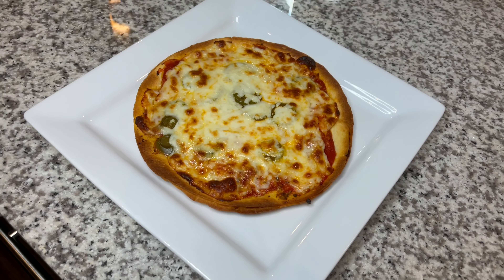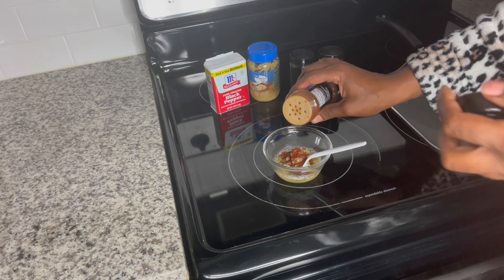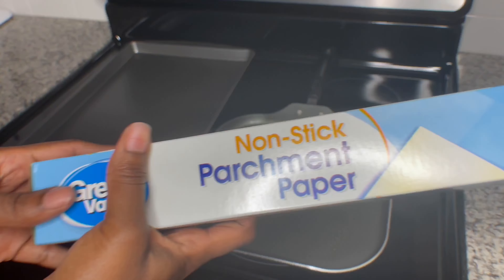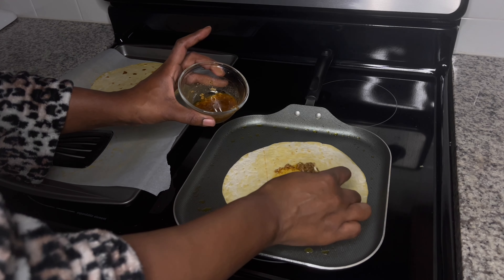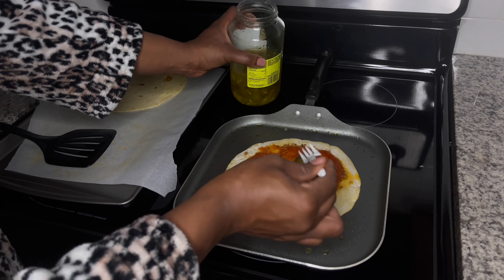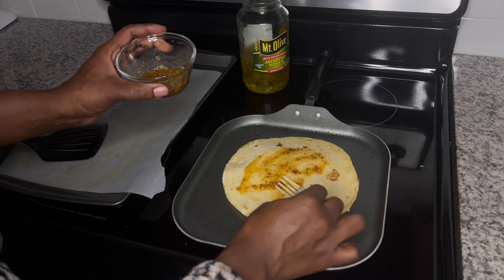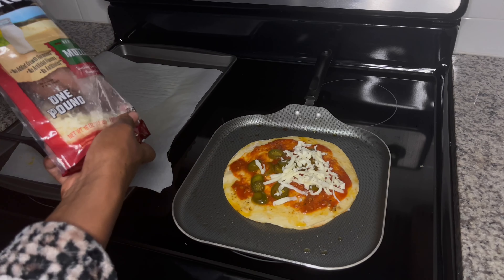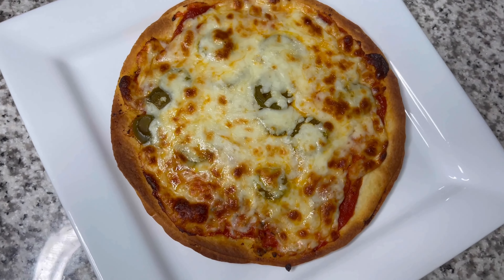HOW TO MAKE A LOW CARB PIZZA IN 10 MINUTES | NO CAULIFLOWER | EASIEST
Make sure you watch in HD or 4K for the highest quality!!

Welcome Back and Welcome if you are new here. As previously stated, I do not want to limit the content on my channel and want to be able to share any and everything. This video is inspired by a video I came across uploaded by “Thrifttasticmom”. I like to make this whenever I am in the mood for pizza. It’s much healthier with fewer carbs and prevents you from overeating with it’s “personal size”. You can also make this using any tortilla of your choice.  You should definitely try making it yourself as it only takes a few minutes and you will likely have all the ingredients right in your kitchen!!

INGREDIENTS + ITEMS MENTIONED:
1. BUTTER SPRAY
2. MISSION LOW CARB TORTILLA
4. MT. OLIVE JALAPEÑO SLICES
6. Italian Seasoning
7. Pizza Seasoning
8. Minced Garlic
9. Black Pepper
10. Chili Powder (for a slight kick)
11. Salted Butter